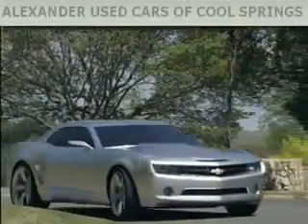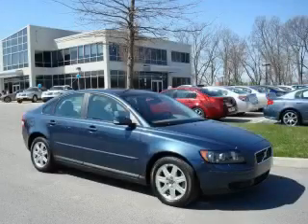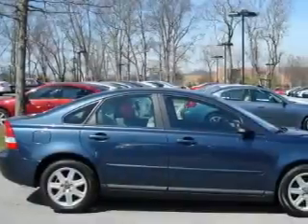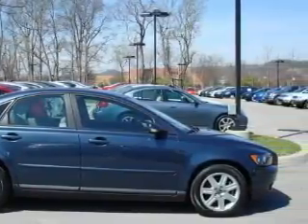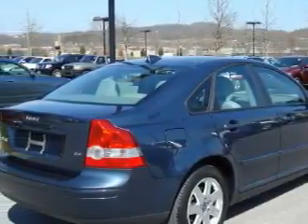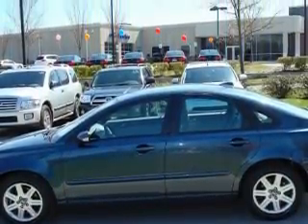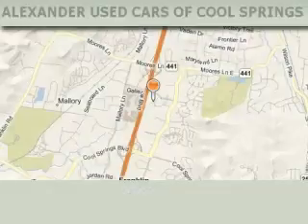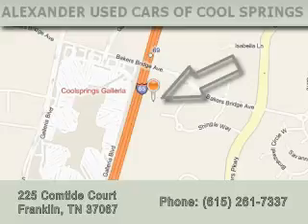Pre-Owned 2006 Volvo S40 Franklin TN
Year: 2006
 Make: Volvo
 Model: S40
 Engine: 2.4L I5
 Trans.: AUTO
 Exterior: Blue
 Miles: 43,458
 Interior: Dark Beigequartz

 2006 Volvo S40 Franklin TN